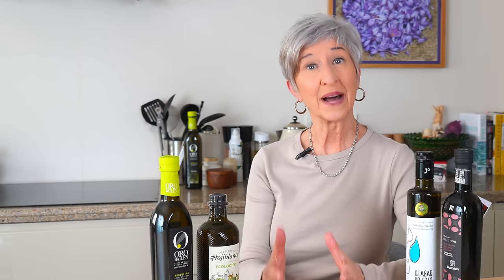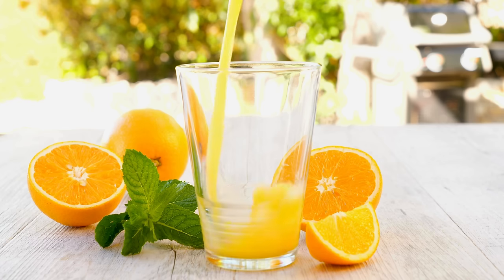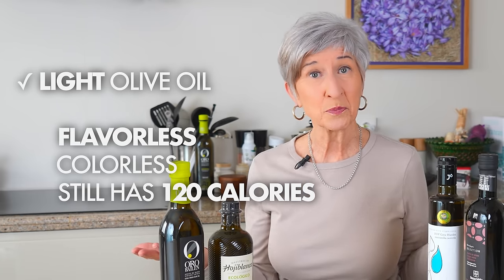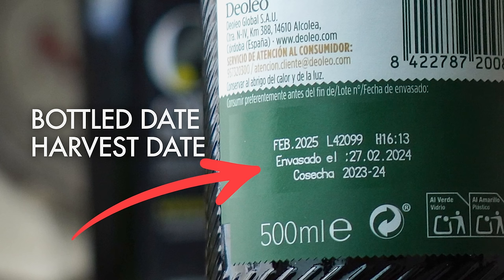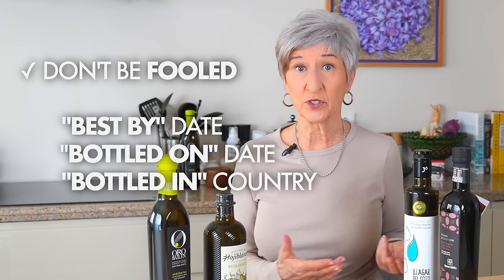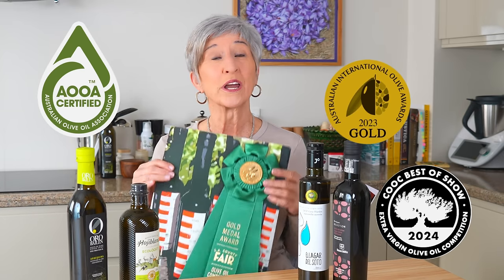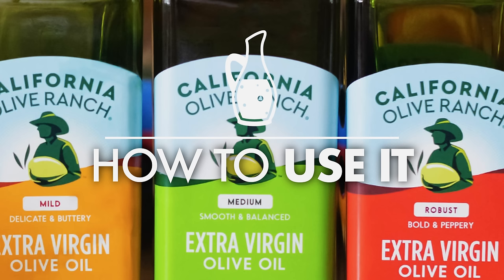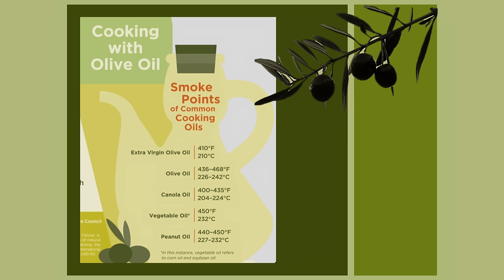Benefits of Olive Oil | mediterranean diet 101 for beginners